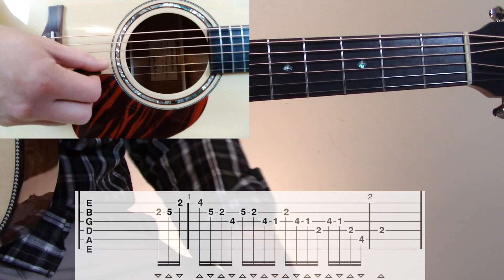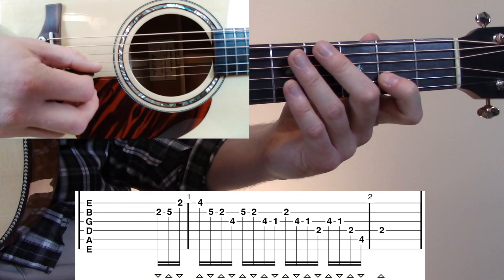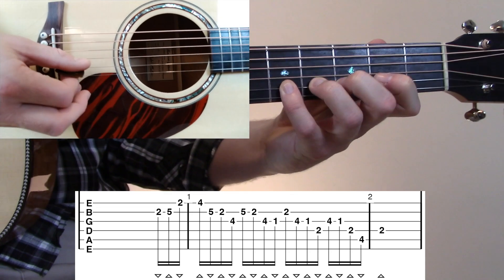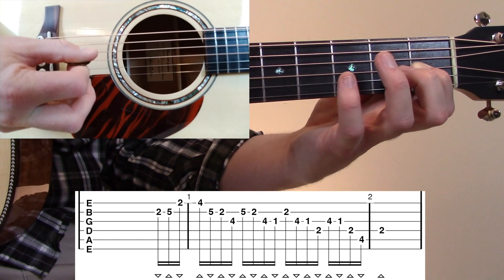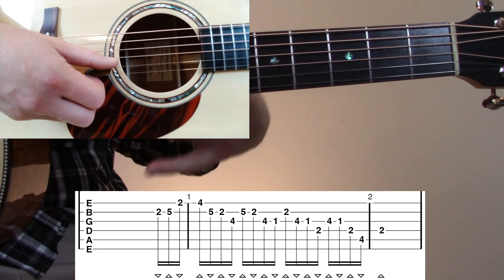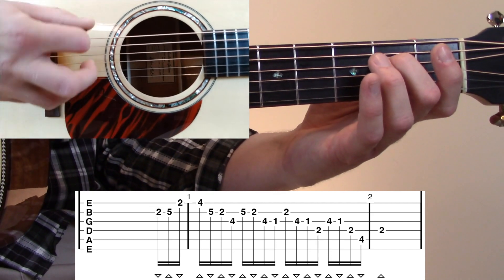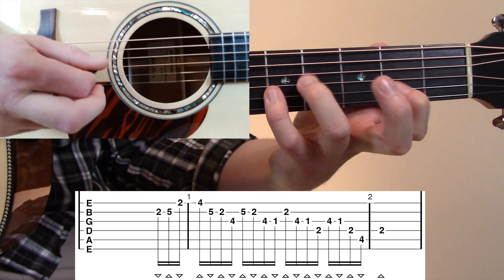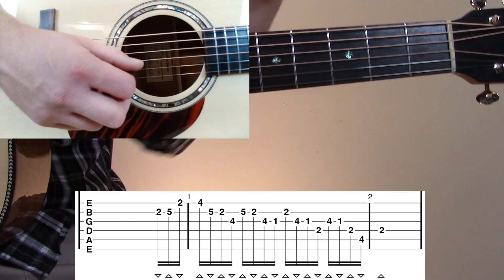"Jazz Interval Lick in E" - Playing with "Inflection" | Intermediate Guitar Lesson with TAB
A jazz interval lick in the key of E major. You can actually apply this run over many different musical contexts in the key of E major. This run makes use of a 3 note repeating interval that you can expand on and create solos around. We also look at how to play this lick with inflection and how to approach lead playing in general in a more musical way.

Watch the full lesson video and get the PDF tab sheet at ➜

** GEAR **
Picks (Dunlop Primetone 1.5mm) ➜